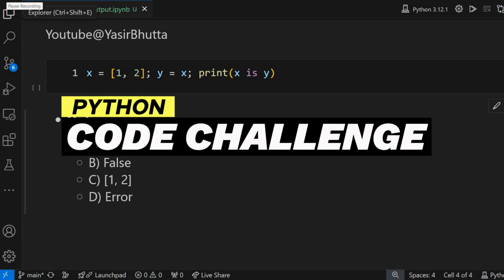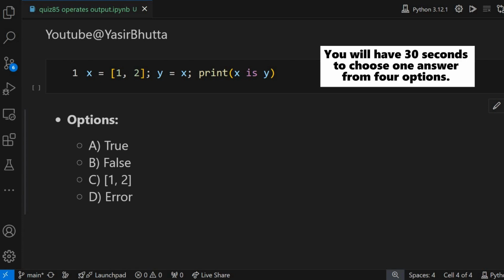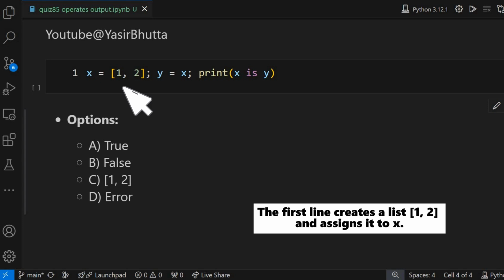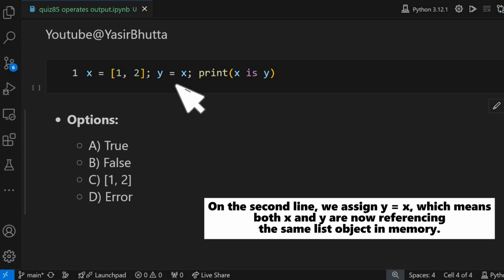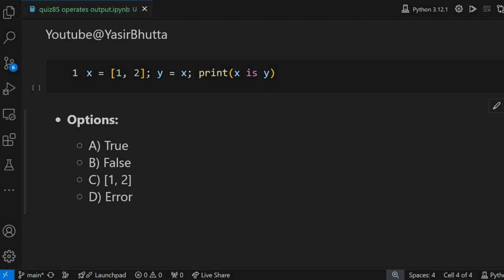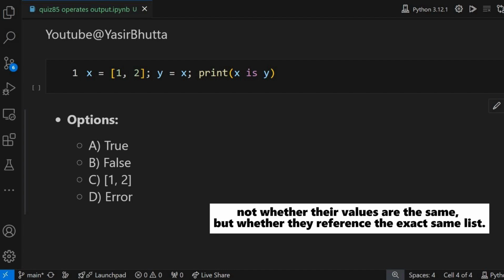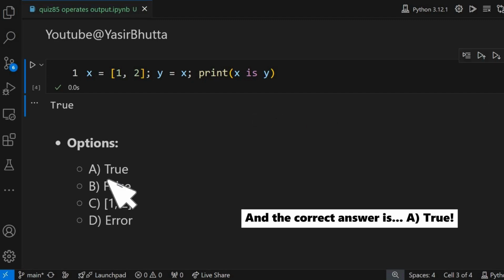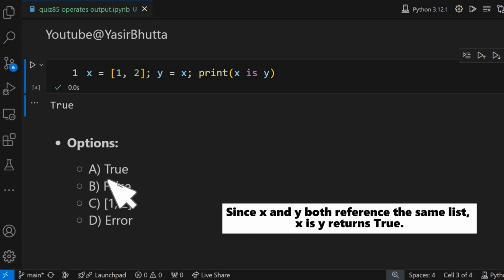Python Operator Quiz #85: Can you Guess the Output | Python `is` Operator | Python For Beginners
@yasirbhutta  In this video, we break down a simple Python code snippet involving the `is` operator. You’ll learn the difference between comparing values and comparing object references in Python. Can you guess the correct answer?

**Code Example:**

```python
x = [1, 2]
y = x
print(x is y)

**Quiz Options:**
1. A) True
2. B) False
3. C) [1, 2]
4. D) Error

1. How the `is` operator works in Python.
2. The difference between value comparison (`==`) and identity comparison (`is`).
3. How Python handles variable references and memory.